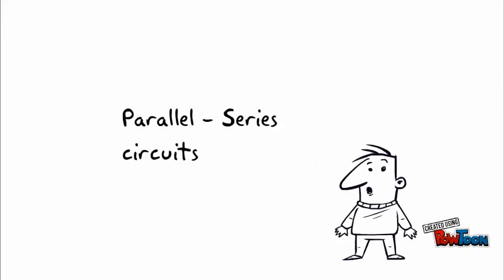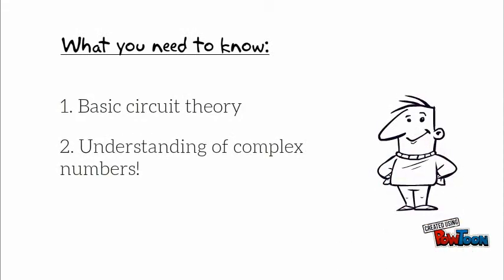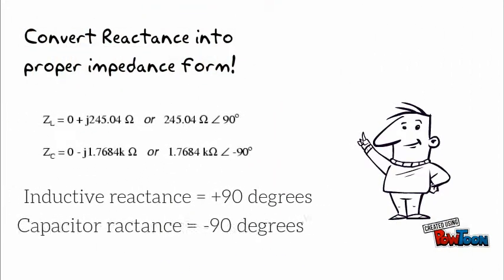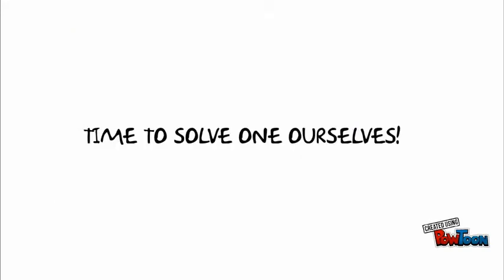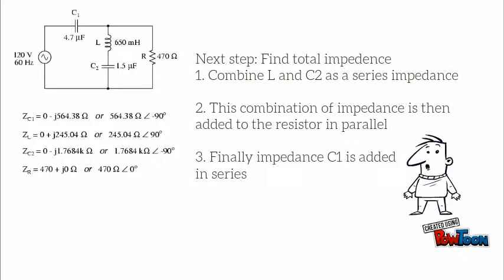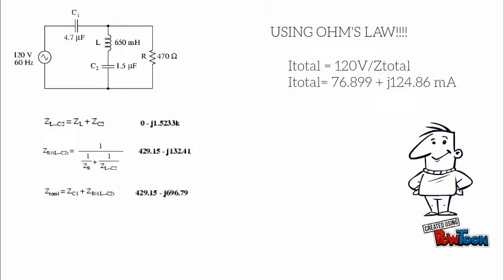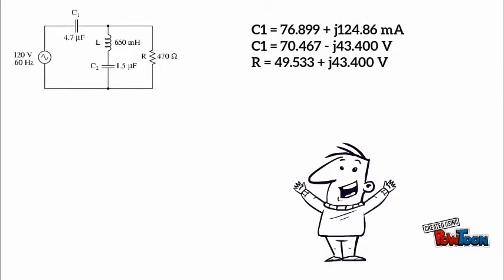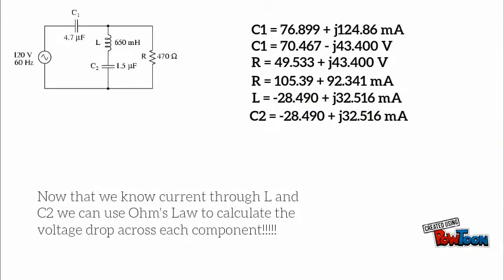AC Parallel-Series circuits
finished product.-- Created using PowToon -- Free sign up -- Create animated videos and animated presentations for free.  PowToon is a free tool that allows you to develop cool animated clips and animated presentations for your website, office meeting, sales pitch, nonprofit fundraiser, product launch, video resume, or anything else you could use an animated explainer video. PowToon's animation templates help you create animated presentations and animated explainer videos from scratch.  Anyone can produce awesome animations quickly with PowToon, without the cost or hassle other professional animation services require.